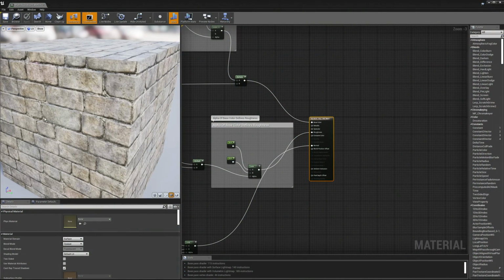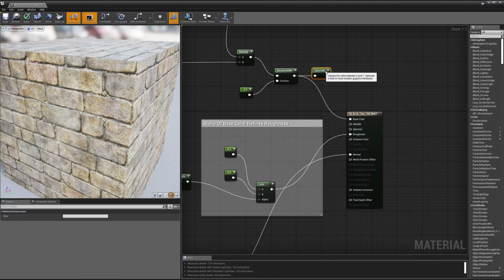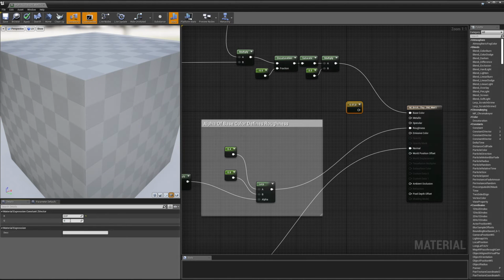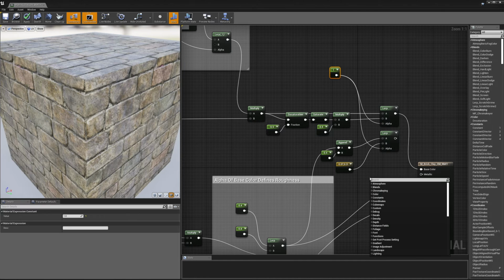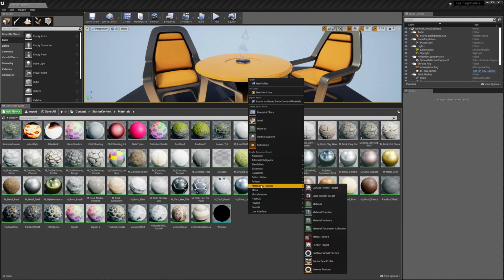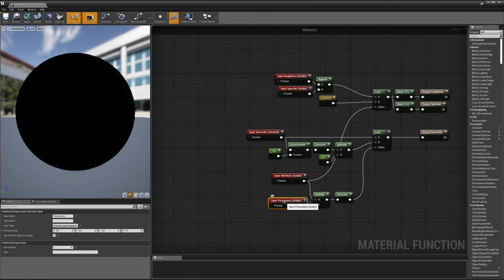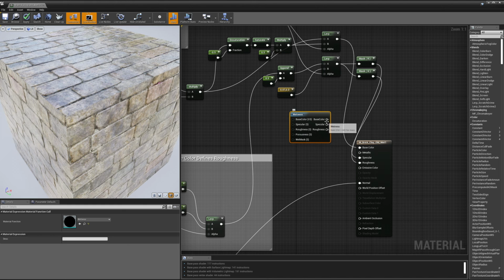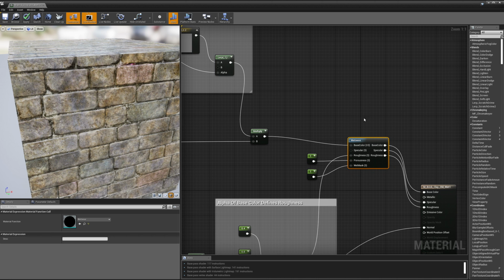Rain Wetness Shader - UE4 Materials 101 - Episode 13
This video covers the topic of making materials look wet using a wetness function in Epic Games' Unreal Engine 4.  When wet, porous surfaces become darker and more color saturated.  Non-porous or impermiable surfaces become smoother as water beads up on the surface.  Here we create a function that handles both of these effects.

Learn more!!

Theme Music
Peace in the Circuitry - Glitch Hop

Background Music
Crying Voice- Burning